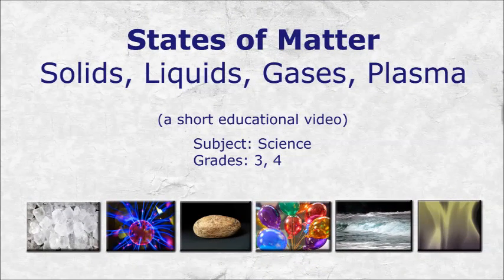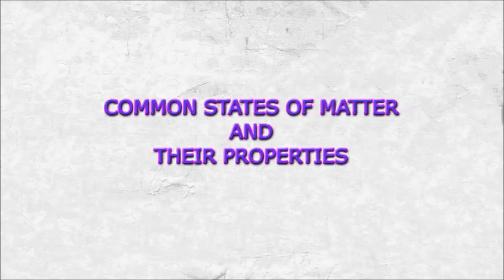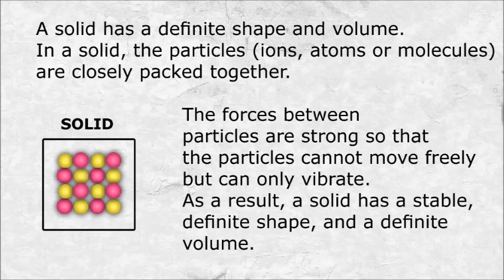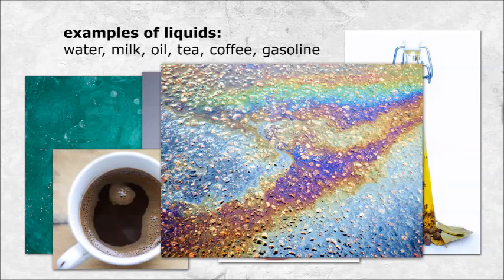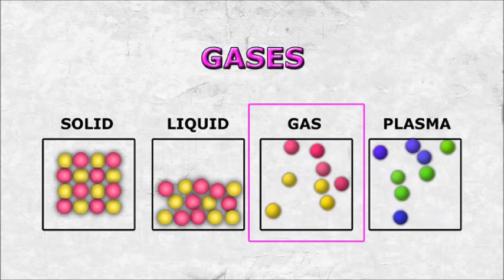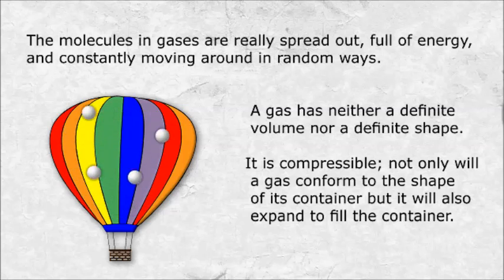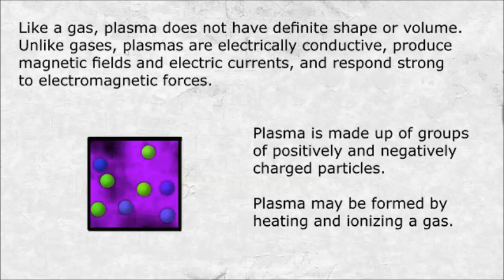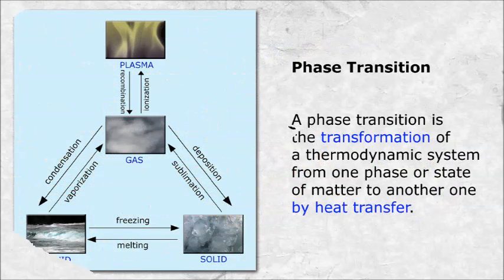States of Matter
States of Matter. Learn about Solids, Liquids, Gases, Plasma, and Phase Transition. A short educational video for 3rd and 4th grades. Subject: science.